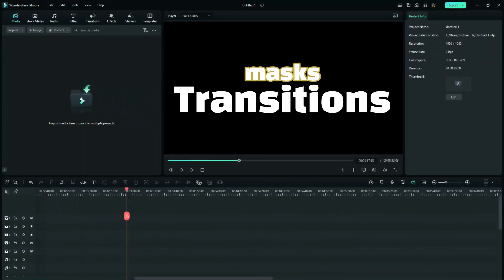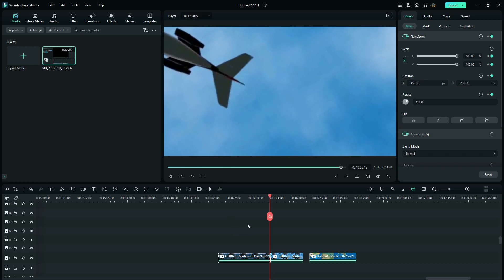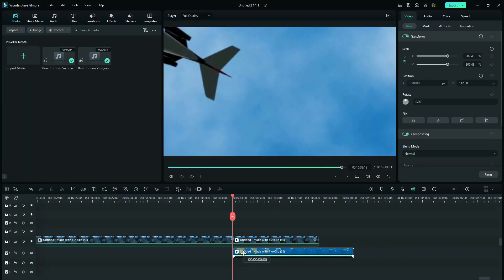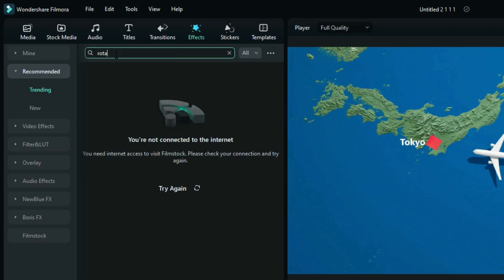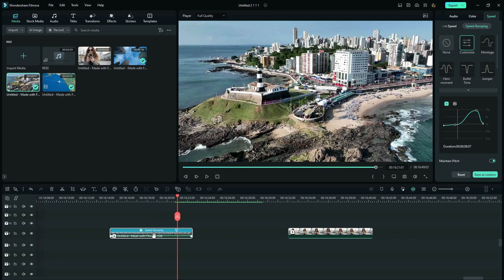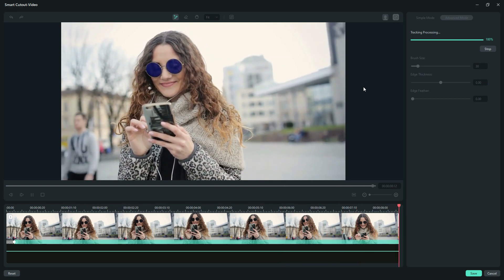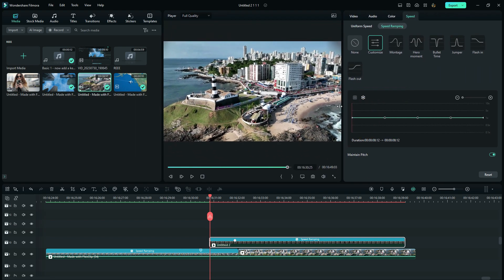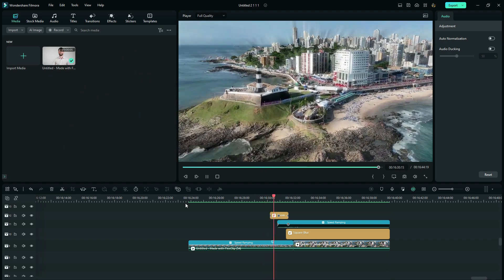2 Creative Masks Transitions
In this video, we’re going to see how you can create your own custom transitions using masks in filmora

here is my old stuff, not bad.. :)